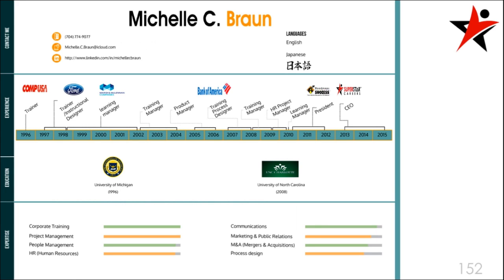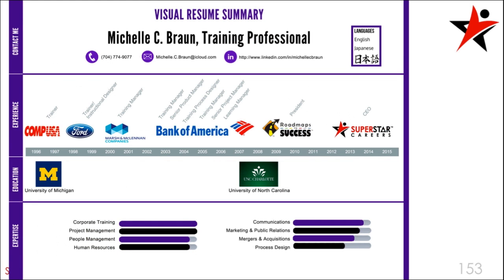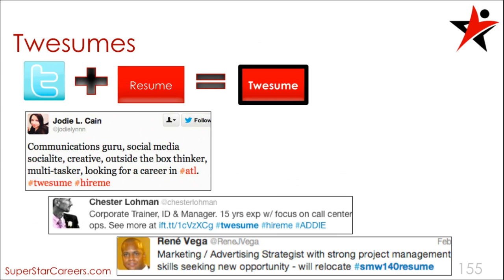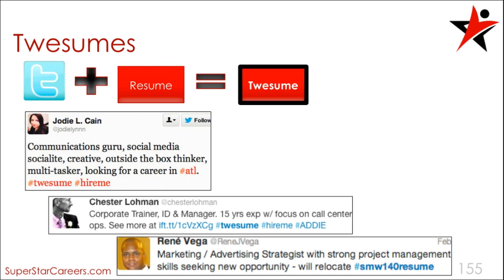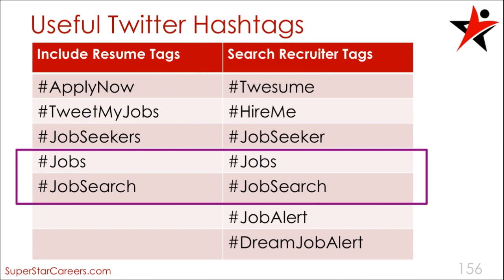12 Resume Options